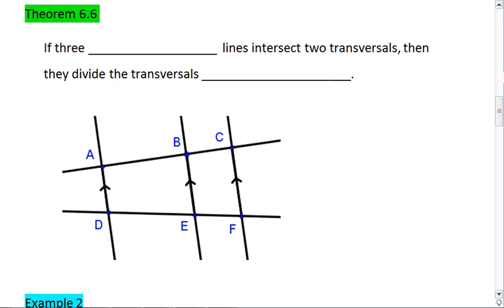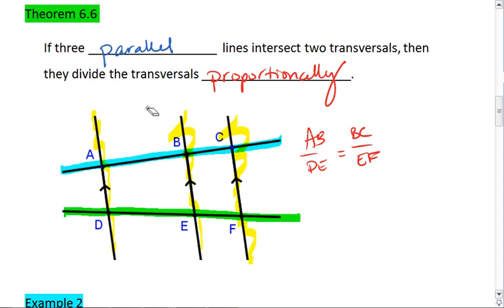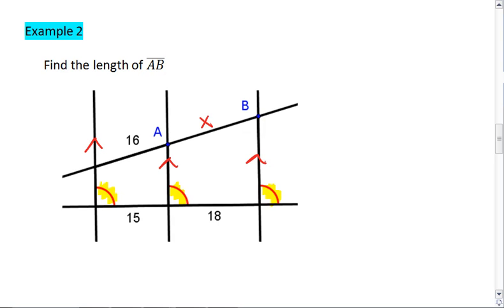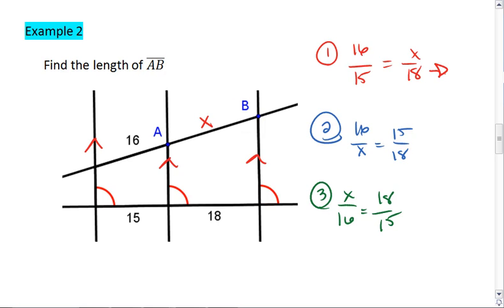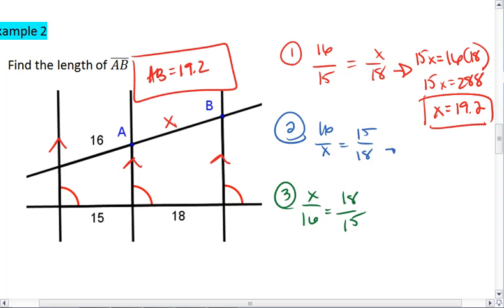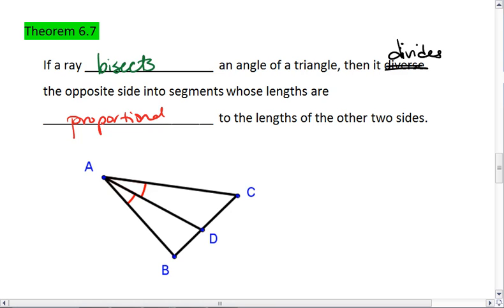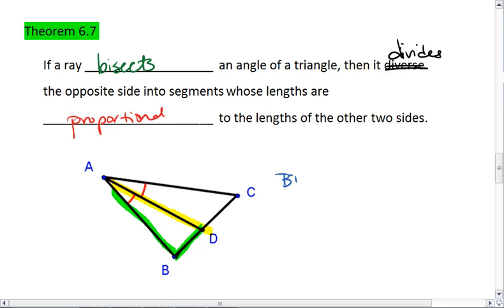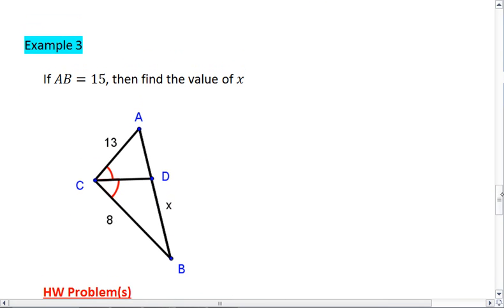Geometry 6.6 (2 of 3) Proportionality, 3 Parallel Lines and Angle Bisectors.mp4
Proportionality Theorems. Theorems involving 3 parallel lines that cut two transversals; and theorems with angle bisectors of a triangle.